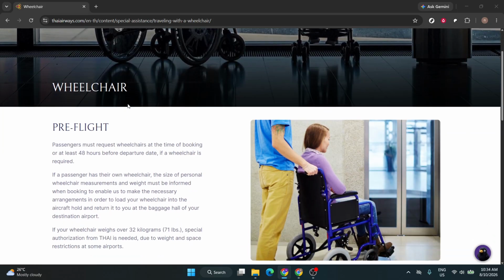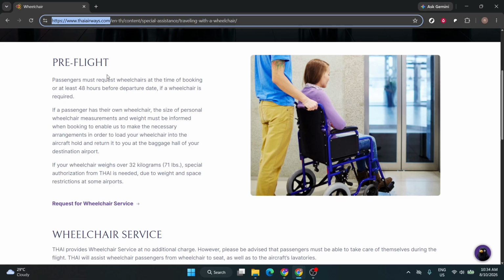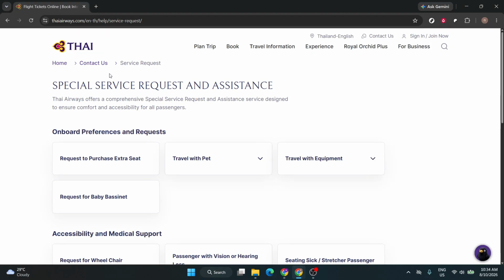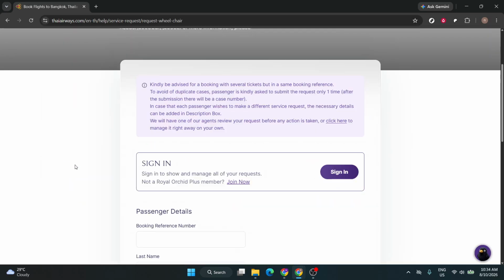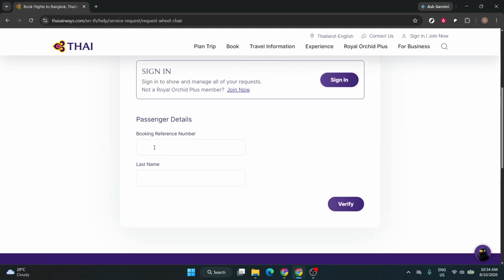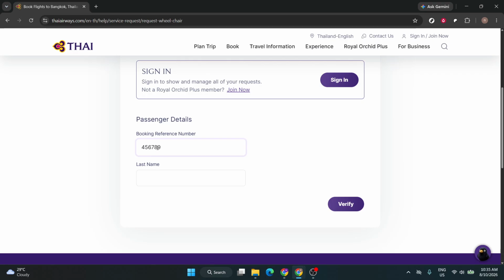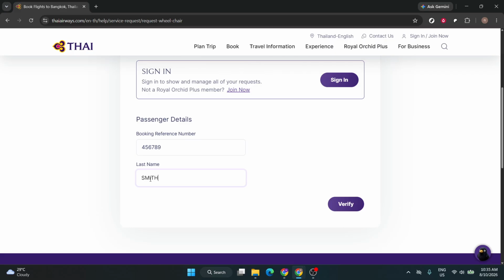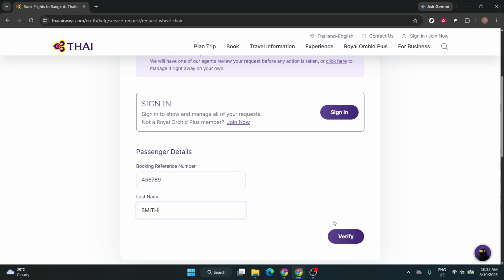How To Add Wheelchair In Thai Airways 2026 STEP BY STEP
Need wheelchair assistance for a Thai Airways flight? In this video, I'll show you how to request wheelchair assistance, provide the required passenger information, and arrange mobility assistance before your flight. Thai Airways advises passengers to request wheelchair service when booking or at least 48 hours before departure.

💡 What You'll Learn in This Video:

Requesting wheelchair assistance
Adding wheelchair service to your booking
Providing mobility information
Understanding wheelchair requirements
Preparing for airport assistance
Important timing before departure

✅ Perfect for Thai Airways passengers who require wheelchair assistance.